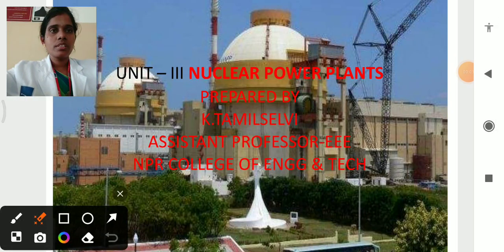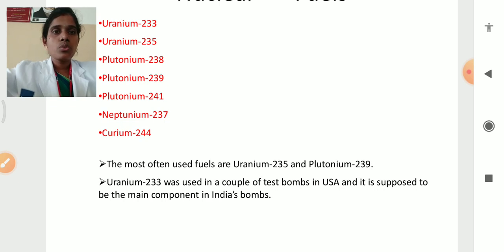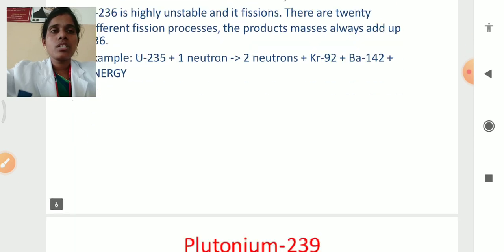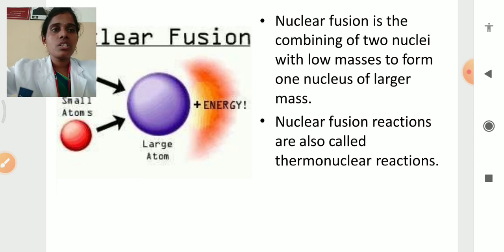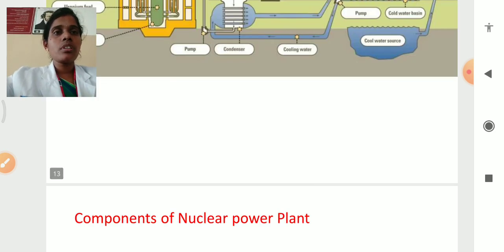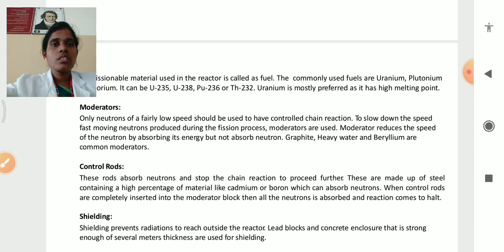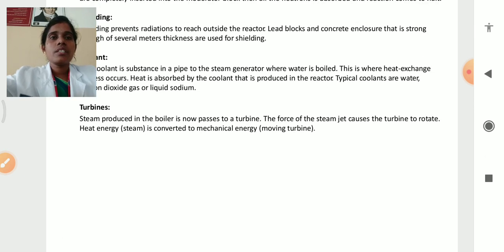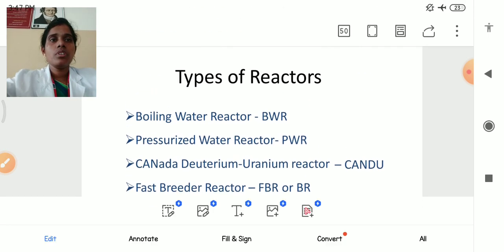Power Plant Engineering - Unit III - Nuclear Power Plant